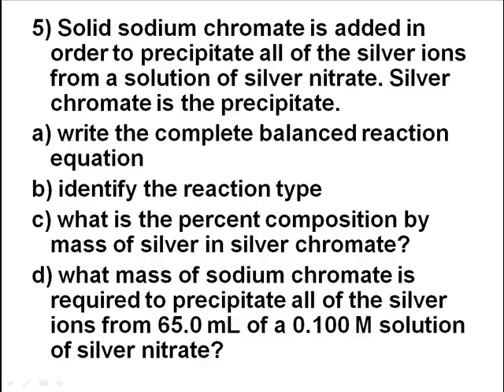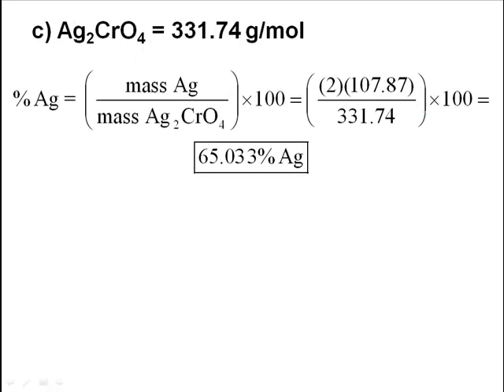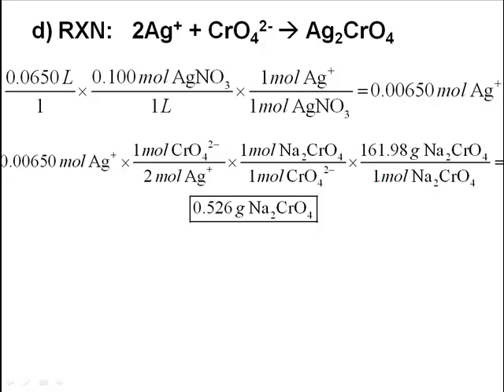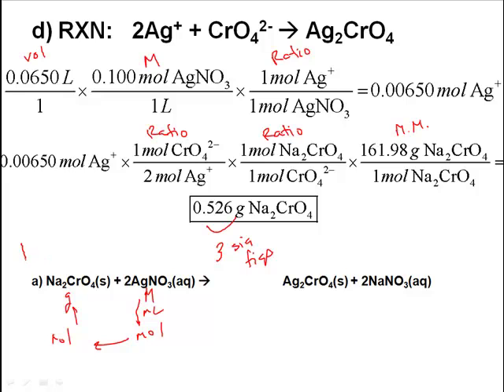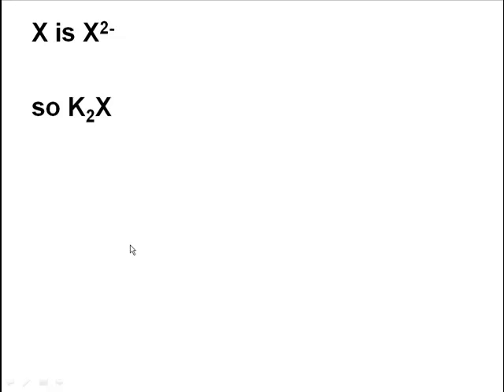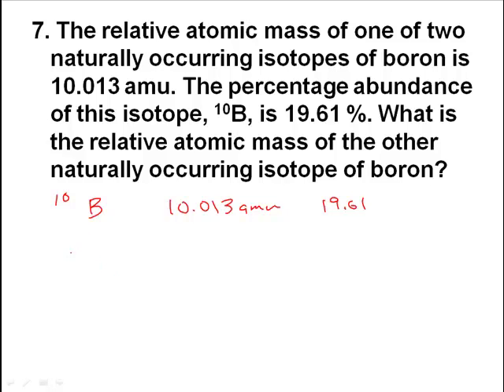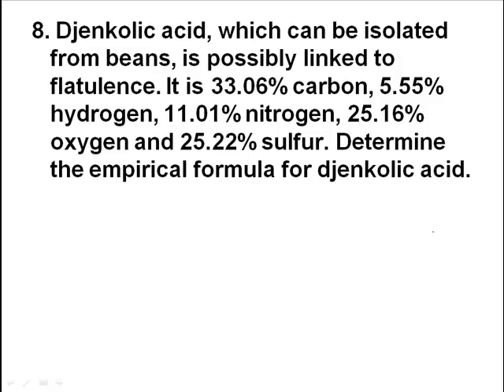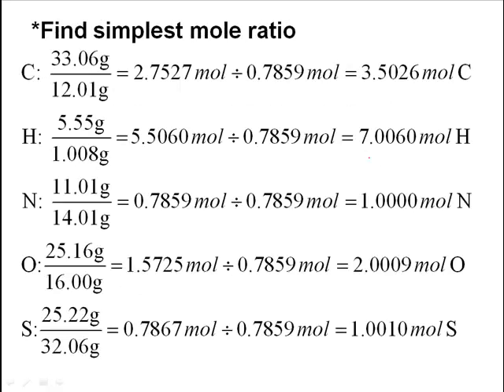AP Chemistry 9/16 Review Session Pt. 2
Mid-Term Review Q1